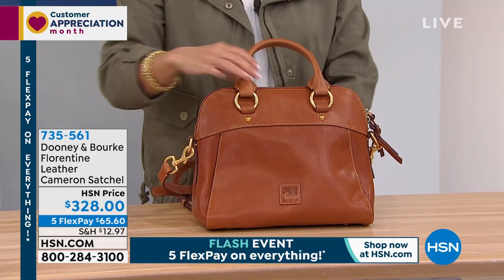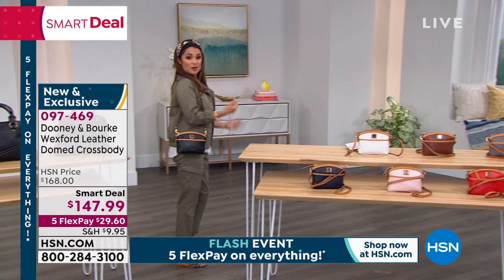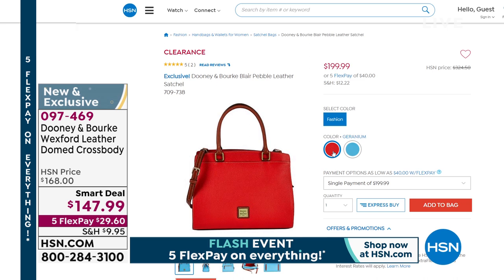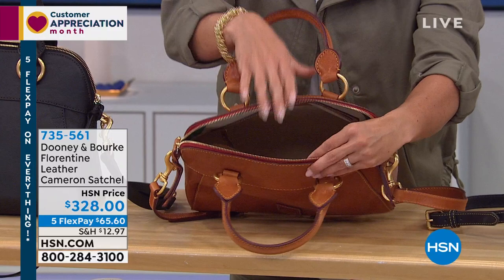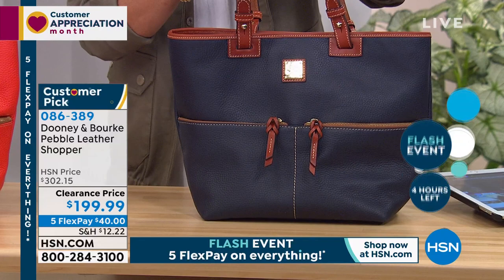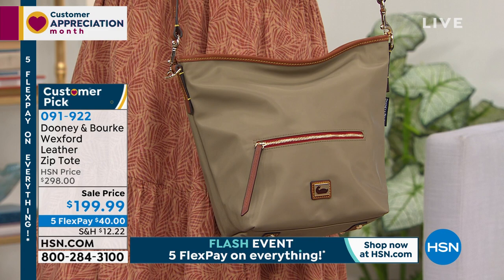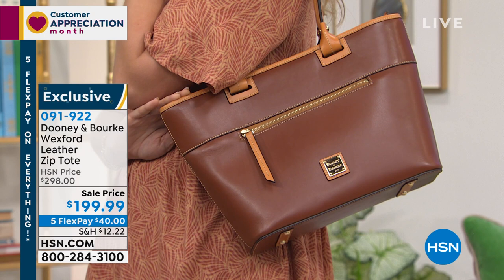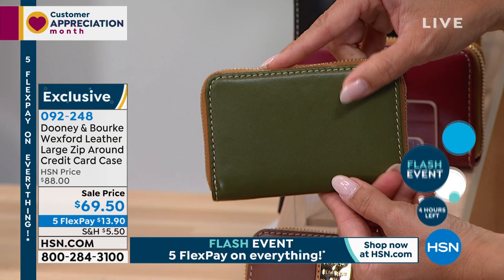HSN | Dooney & Bourke Handbags 04.26.2021 - 08 PM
Discover timeless designs and unmistakable craftsmanship with Dooney and Bourke handbags.